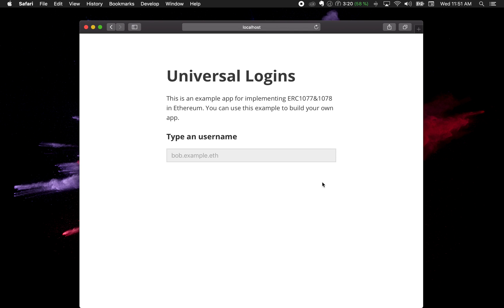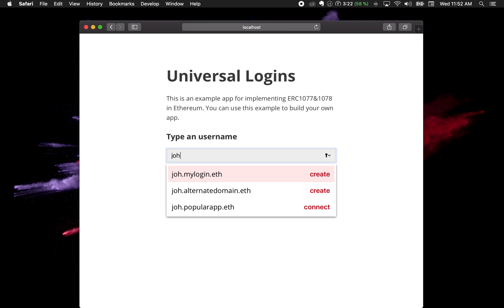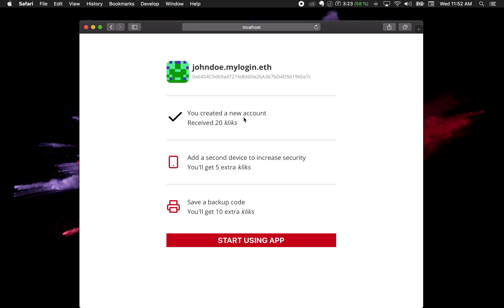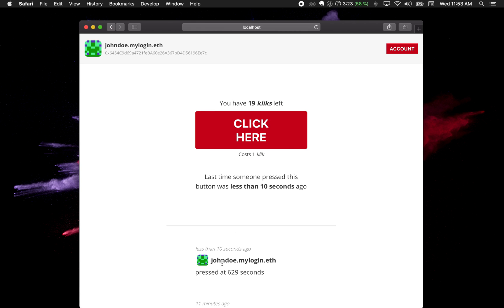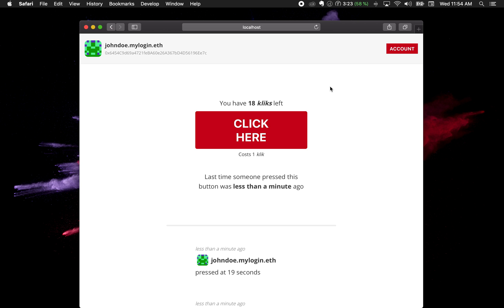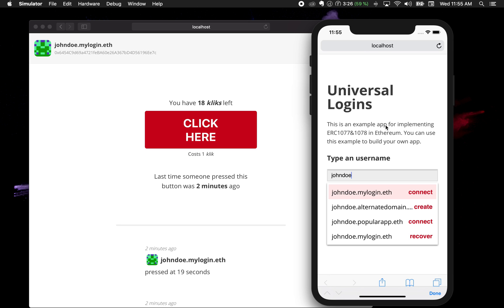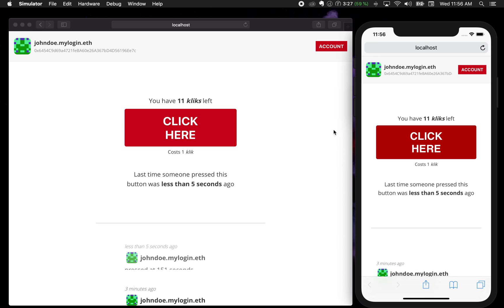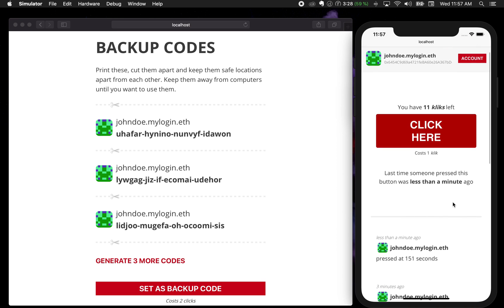Universal Login for Ethereum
An update on the project Universal Ethereum Logins, a project to vastly improve the on boarding interaction for Ethereum apps, so the user doesn't need to download anything, own ether or write seed phrases down